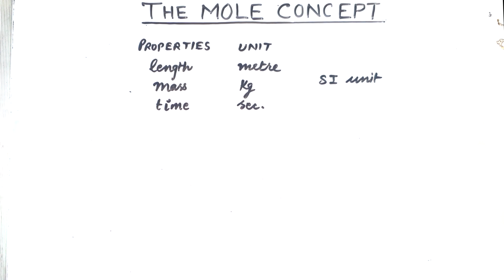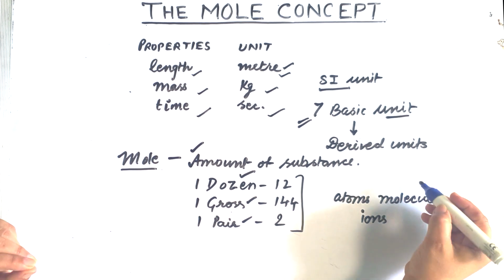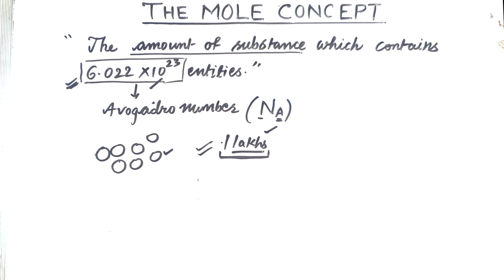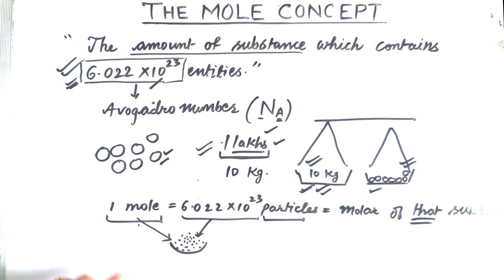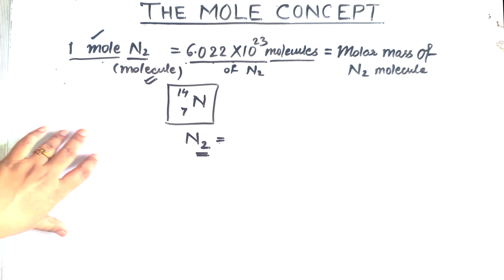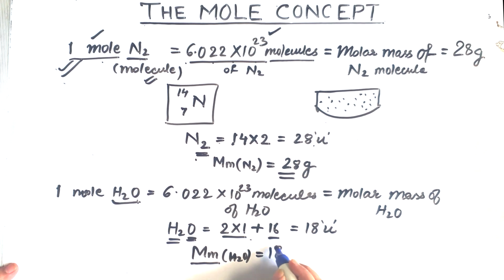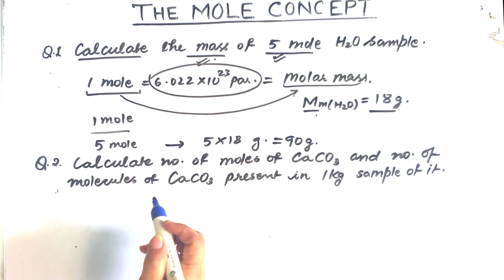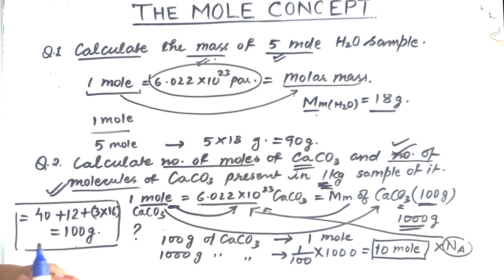The Mole Concept | Class - XI